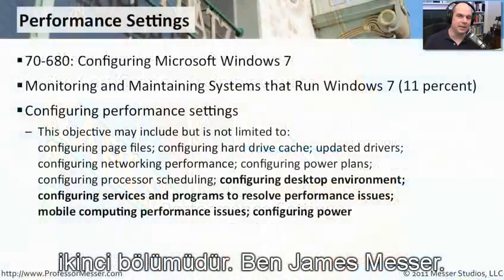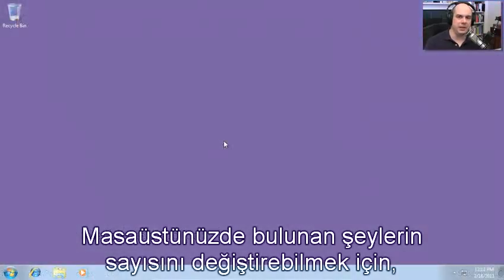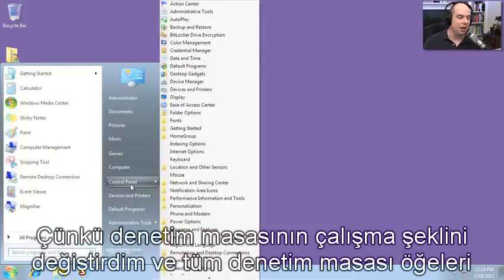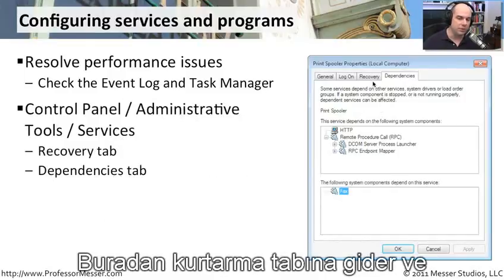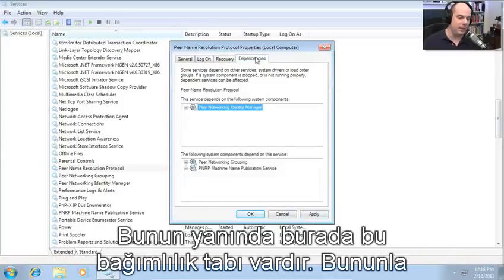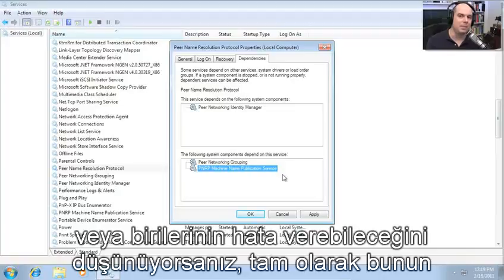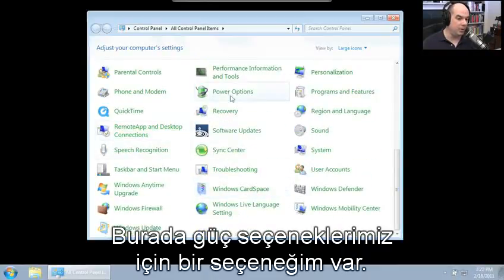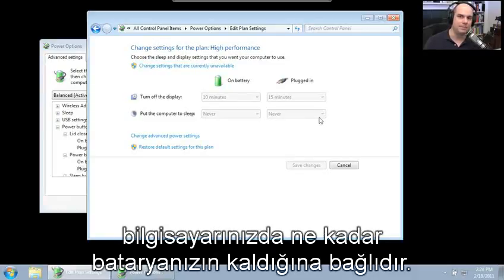Windows 7 Ders 7.6 - Performans Ayarları - Bölüm 2